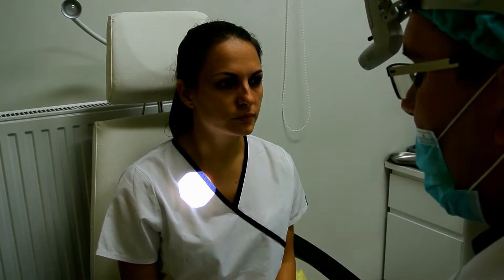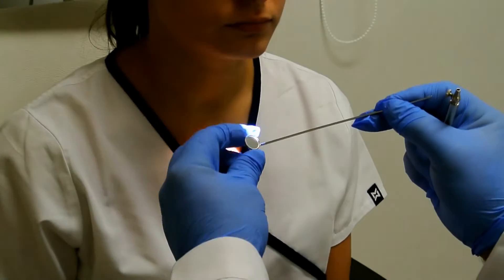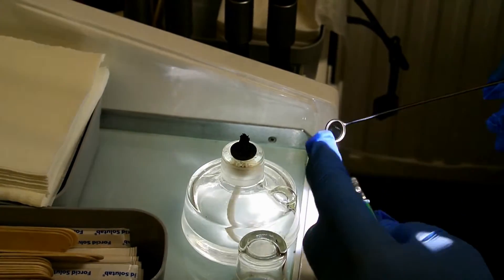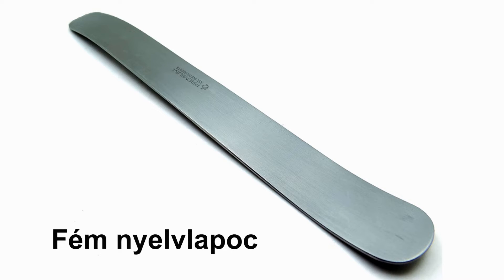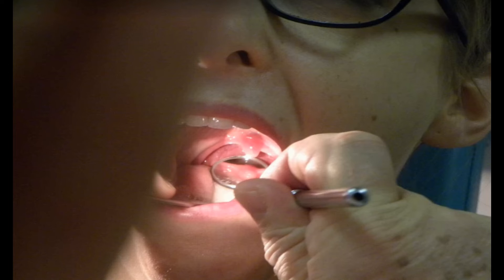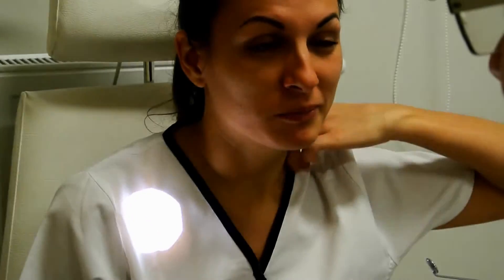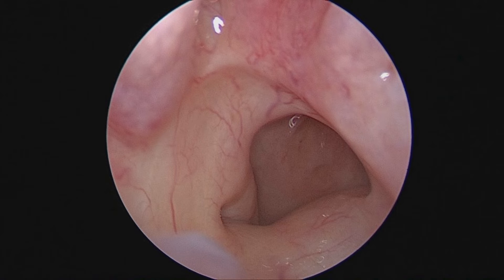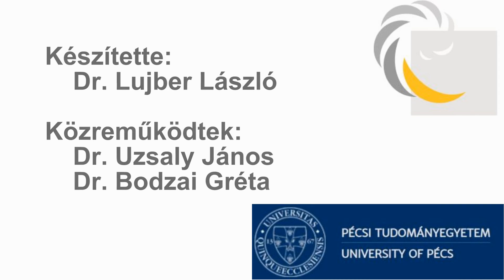Transoral examination of the postnasal space with laryngeal mirror.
Examination of the postnasal space transorally with laryngeal mirror is a rarely done ENT diagnostic procedure. The nasopharynx is usually visualized during nasal endoscopy. This video is intended to demonstrate the traditional, old method of the investigation of the postnasal space and is recommended for the use of  medical students studying in Pecs University, Hungary. The entire content of the video is the sole property of Mr Laszlo Lujber ENT Consultant.